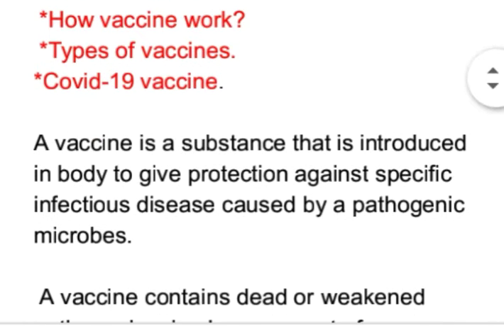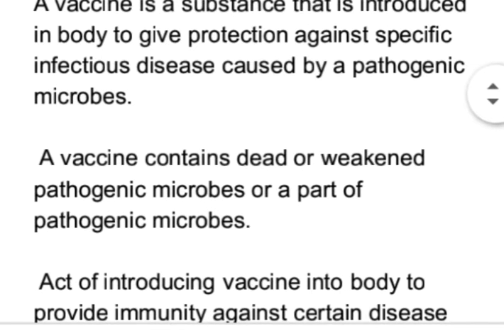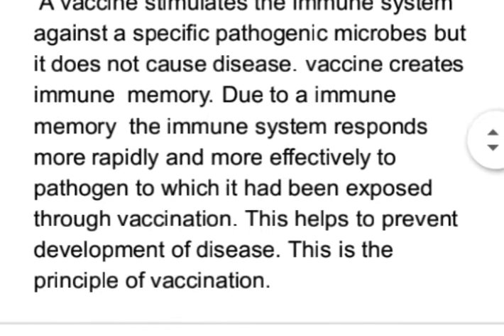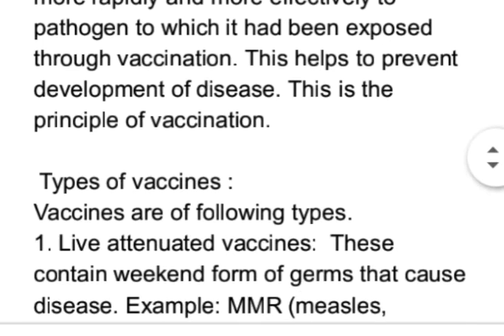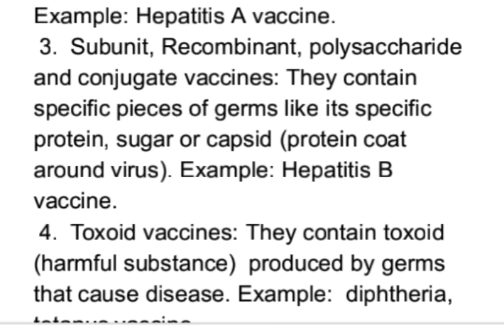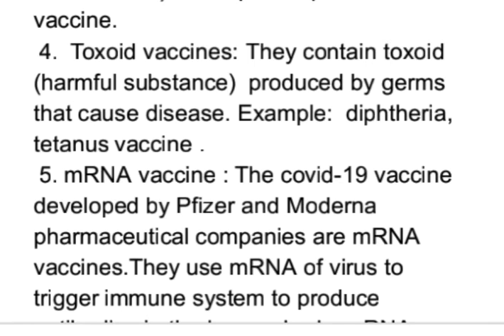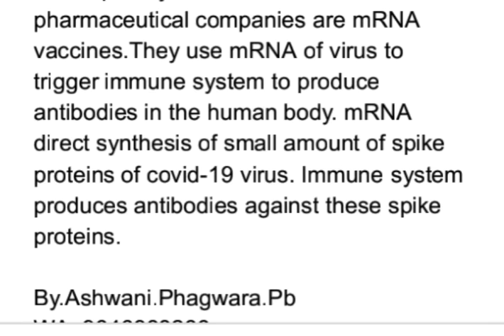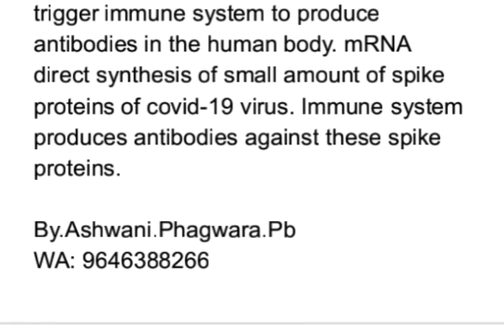Vaccine, Types of vaccines, Covid 19 vaccine